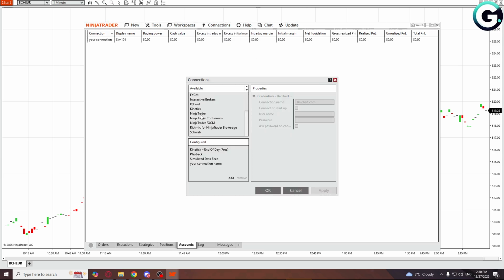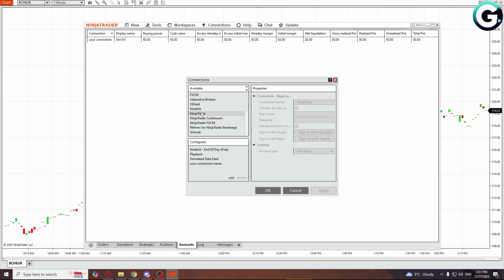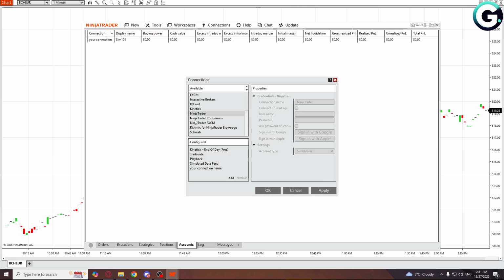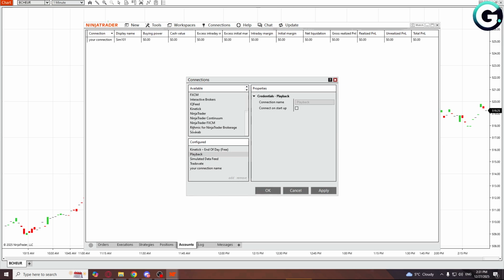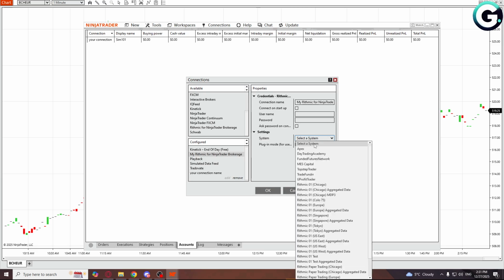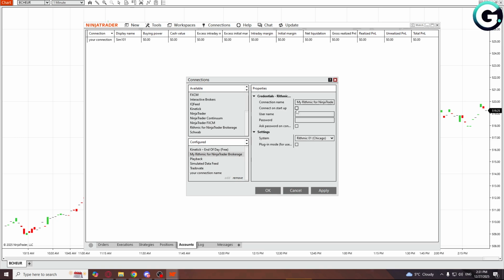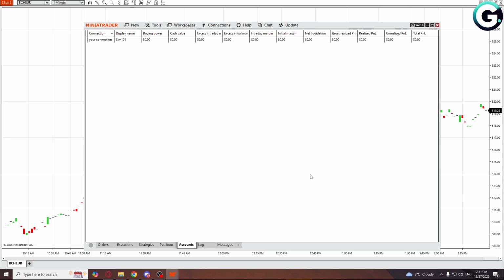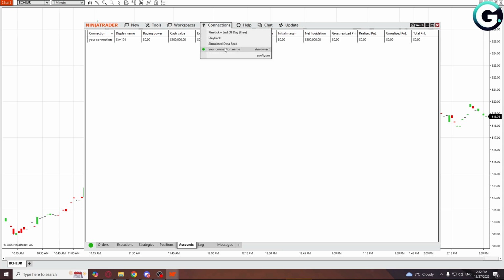How To CONNECT MULTIPLE Tradovate Accounts with NinjaTrader (EASY) 2026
How to connect multiple Tradovate accounts with NinjaTrader in 2026. This video shows how to link accounts, switch between them, and fix connection or login issues if NinjaTrader doesn’t recognize all accounts.